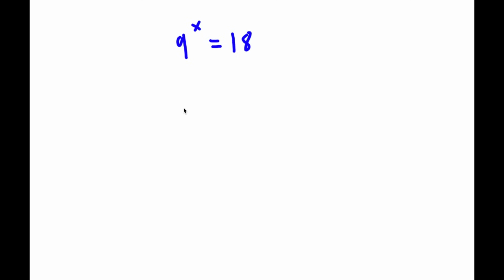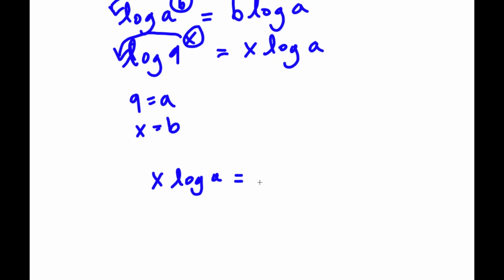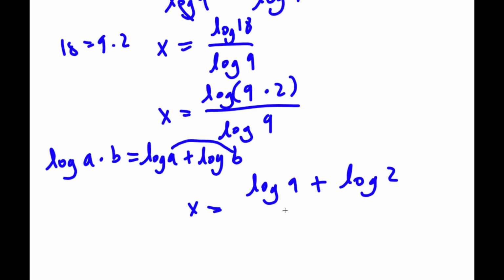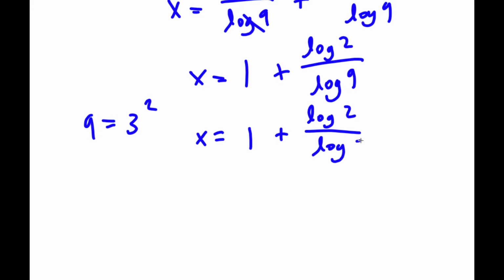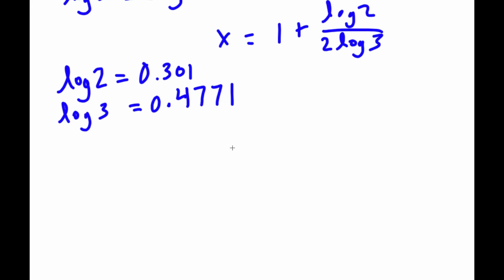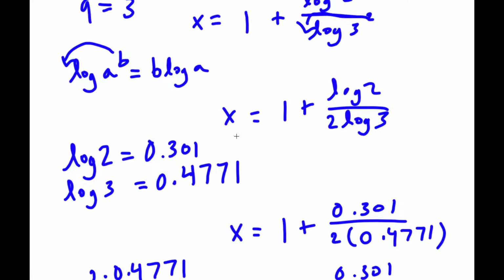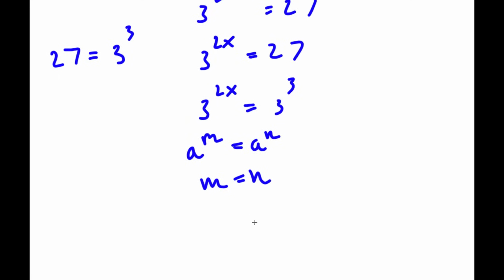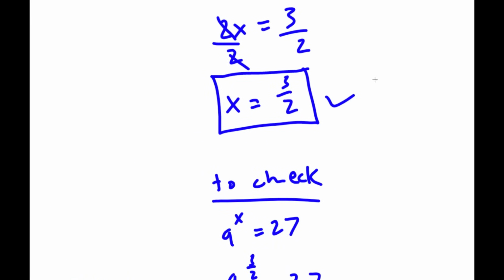A Simple Problem Thats Not So Simple | A Nice Exponential Equation